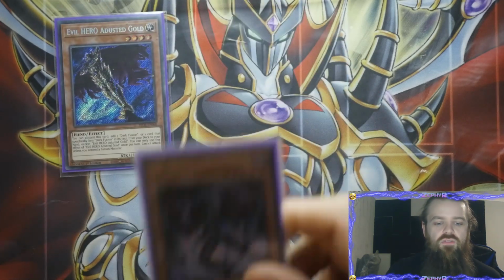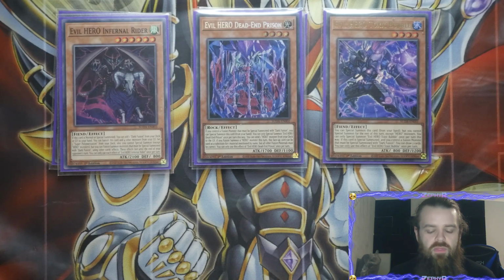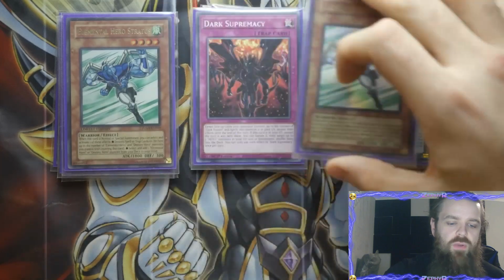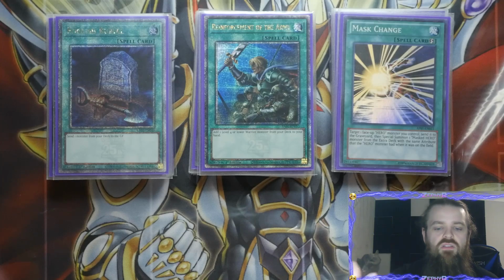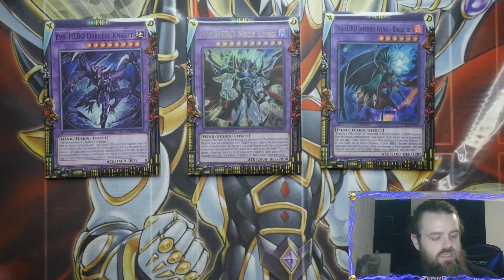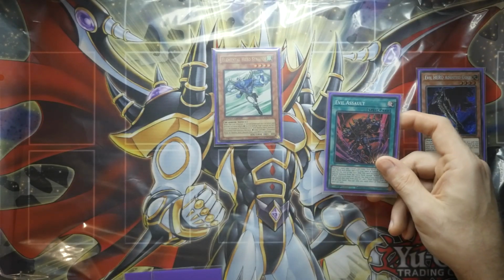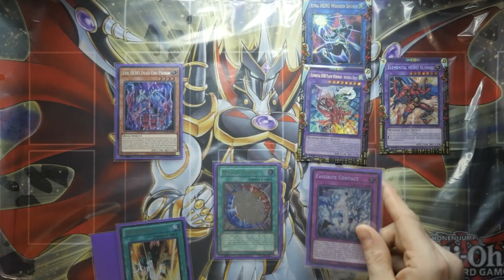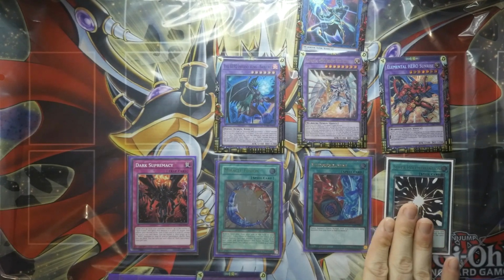Yu-Gi-Oh! Evil* Hero Deck Profile & Combo POST SUPREME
1. Unique Code: ZEPHYR10YP